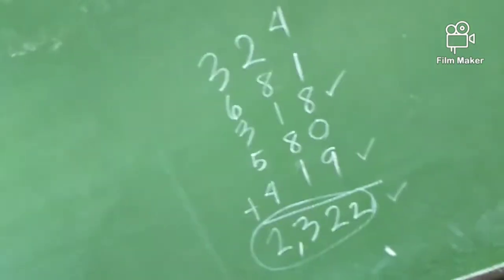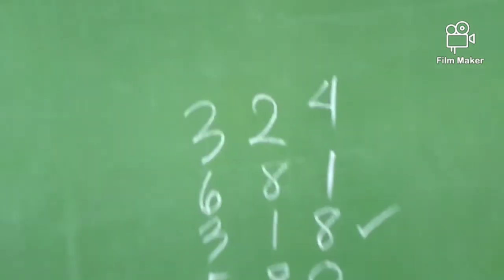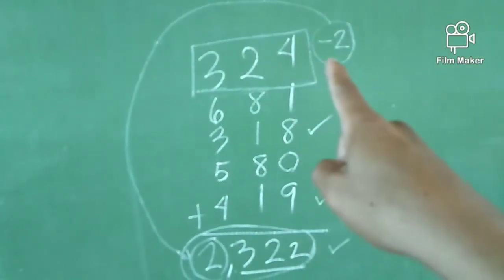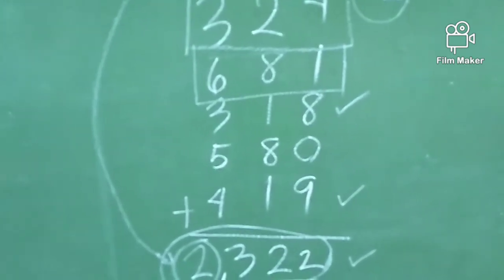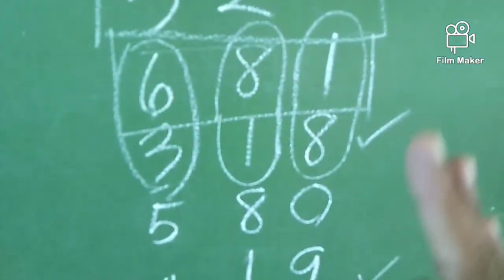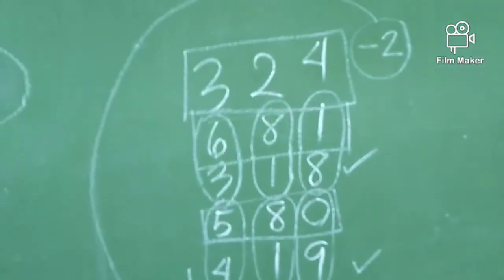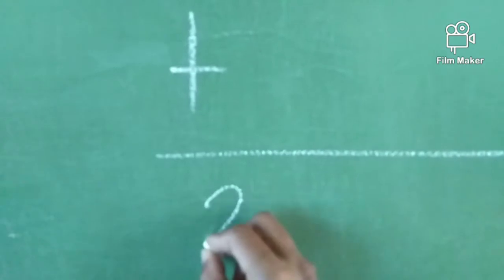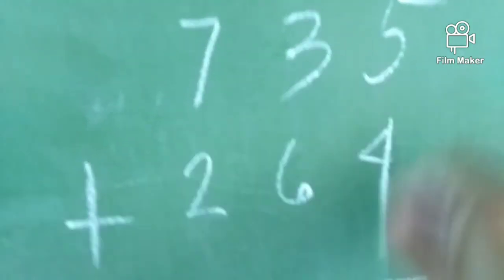Kabandaan Math Tricks (Part 2) | Sir Alos TV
A simple Math trick that will amazed your friends.

First ask them for any three digit number.
Write the answer/sum of that number.
Ask them again for another three digit number.
Write your three digit number.
Ask them again for their last three digit number.
Write your last three digit number.
And lastly,let your friends do the addition.

You all will find out that the sum you write in the beginning is the correct answer.

Try it yourself. GOD bless.